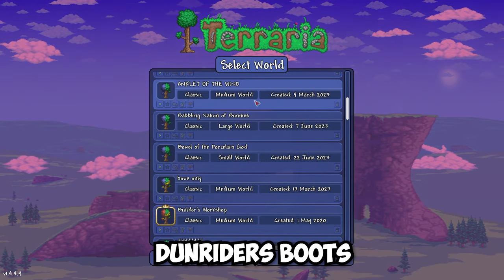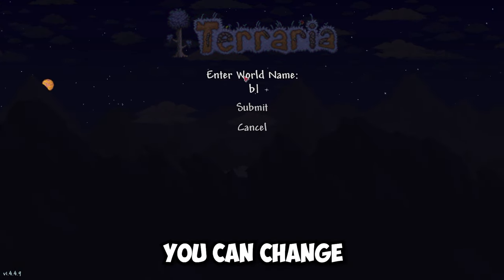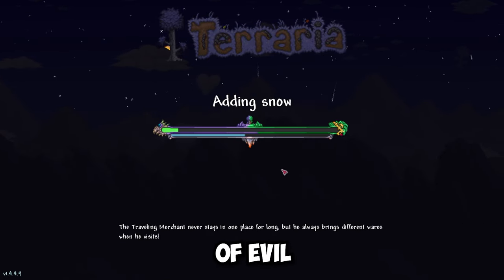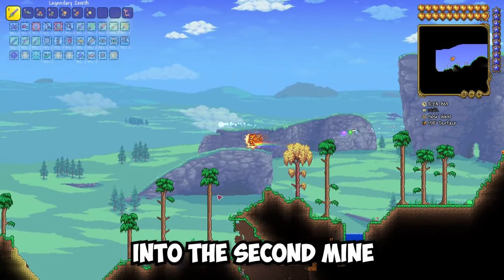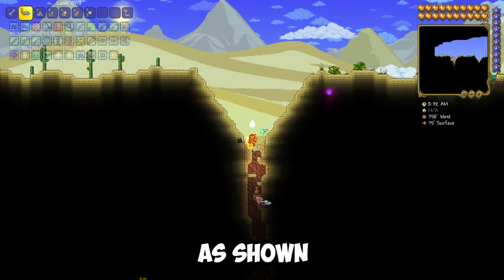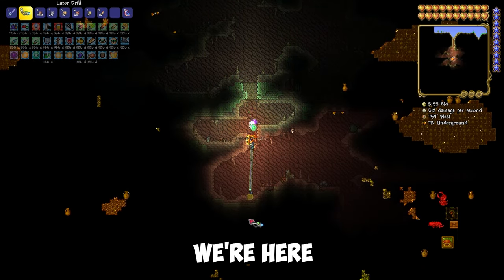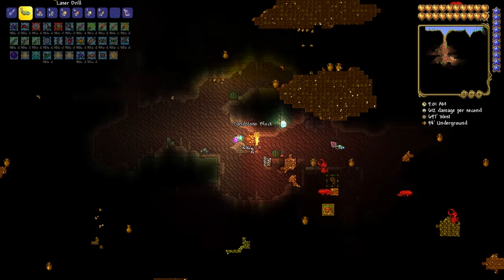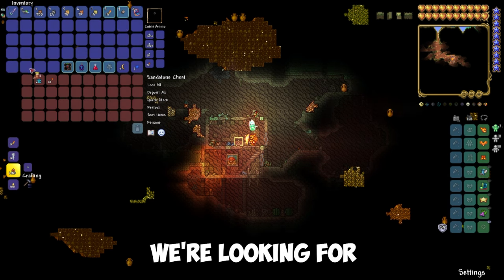How to Get DUNERIDER BOOTS Terraria 1.4.4.9 | DUNERIDER BOOTS Seed 1.4.4.9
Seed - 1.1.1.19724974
I will show you how to find DUNRIDERS BOOTS in Terraria. So copy the seed from the description below, paste it and create a new world, you can change the difficulty of the world, but don't change the size and type of evil of your world. Enter this world.
After appearing we go left to the desert.
There we jump into the second mine.
First.
Second.
This way.
We go down a little bit lower as shown in the video.
And after we're here, at 100 high, if you have a depth meter, we go a little to the right.
And in this abandoned, deserted house, there's a box with the boots we're looking for.
And there it is.